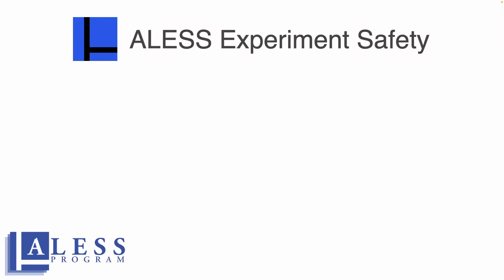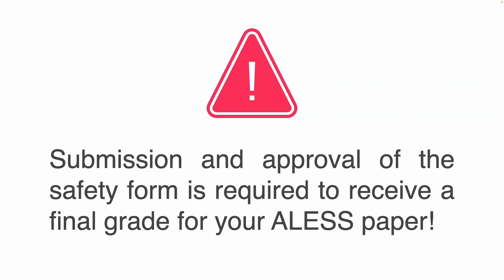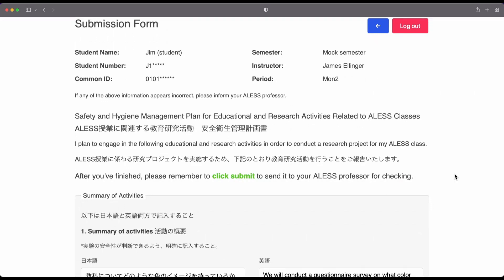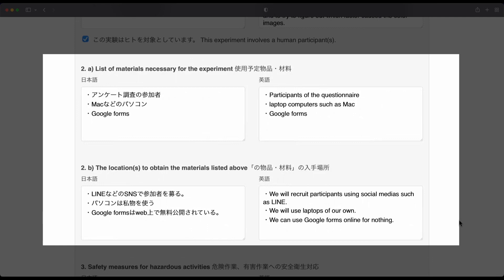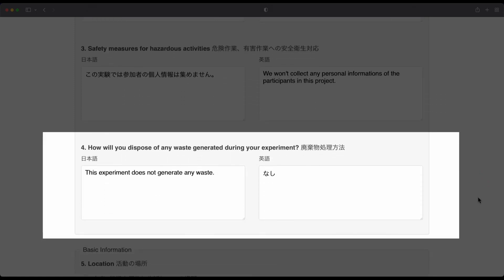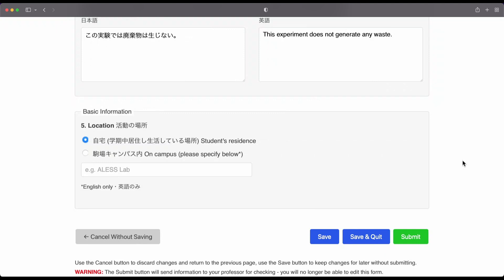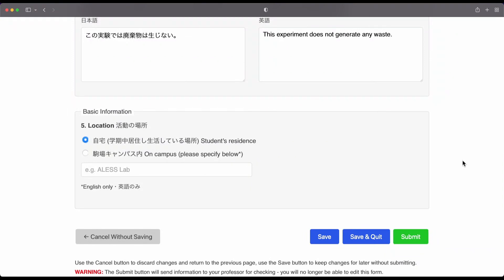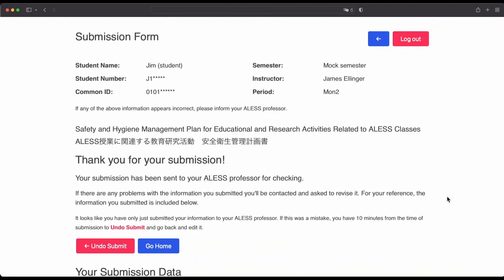ALESS Safety Forms Guidelines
In this video, prof. James Ellinger explains how to correctly fill the Online Safety Forms for the ALESS project.

Video outline 00:00
Safety approval process 00:35
How to login 01:33
Submission form and tips 02:06
Fixing a rejected safety form 08:05